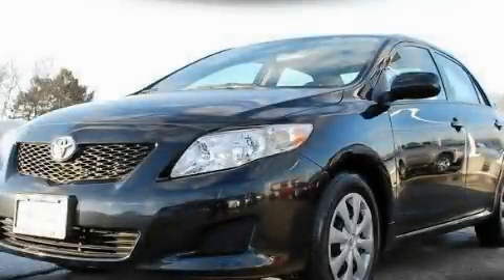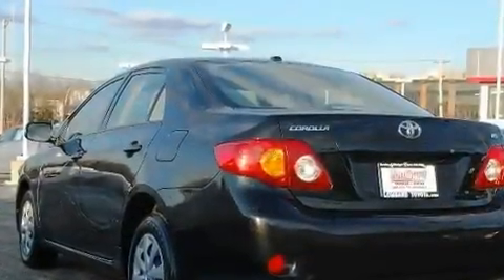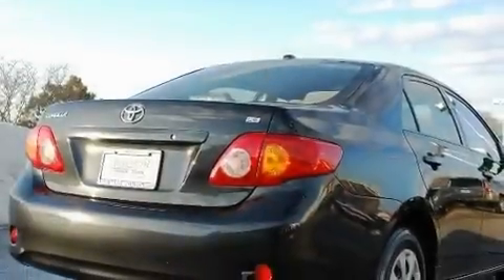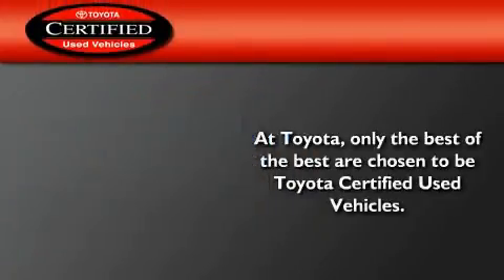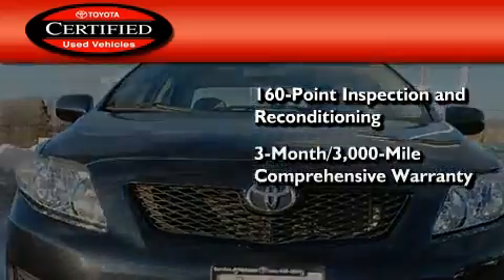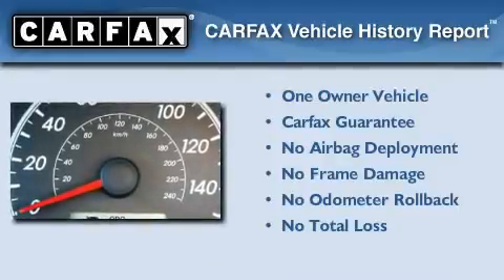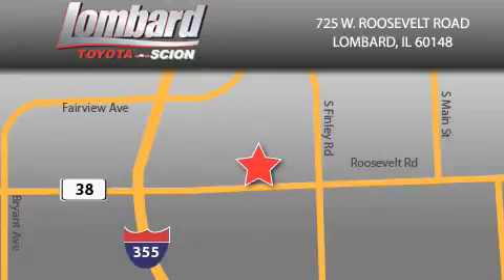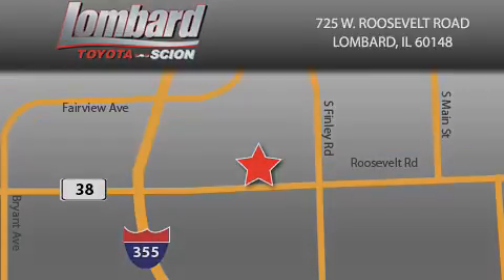Certified 2009 Toyota Corolla IL Lombard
Year : 2009

 Make : Toyota

 Model : Corolla

 Engine : 1.8L

 Trans . : Automatic

 Exterior : Black Sand Pearl

 Miles : 14,158

 Interior : Bisque

 Lombard Toyota

 725 W. Roosevelt Road

  , IL 60148